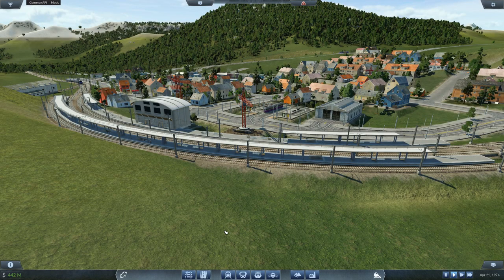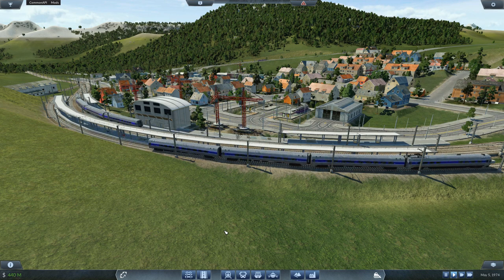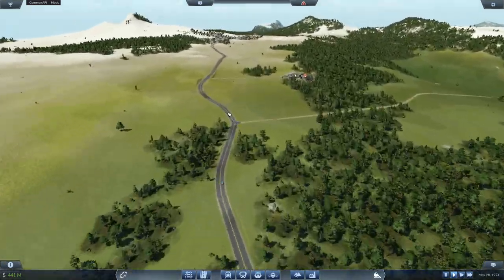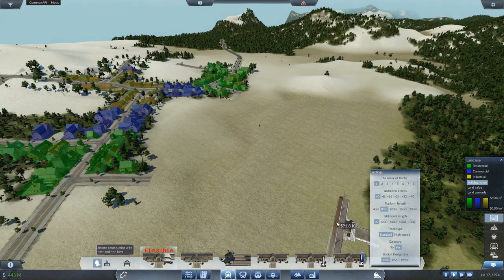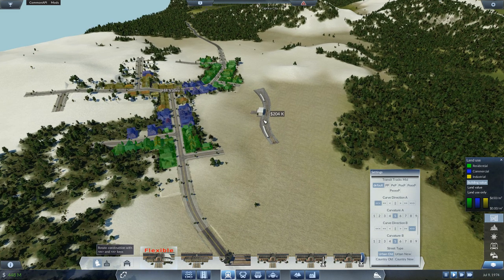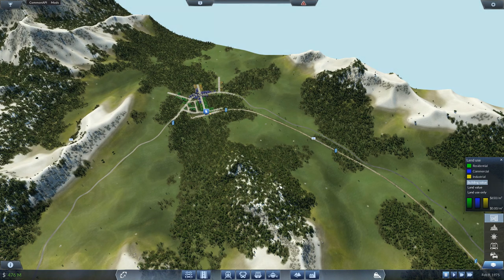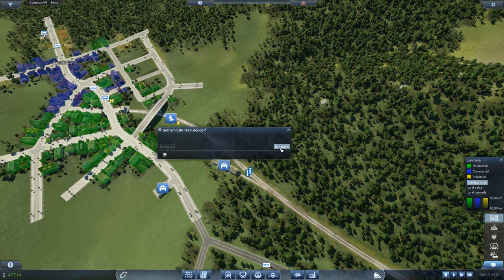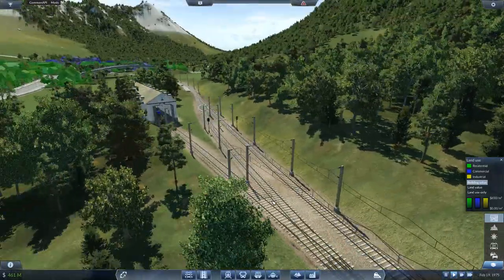Transport Fever - Mountain Map Episode 36 - Viaduct over the City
Let's play Transport Fever.  We will be playing a free game on a custom map created by me.  It features real-world terrain data from Mt. Rainier national park in Washington State.

Construct complex road-rail-water-air networks in the endless game and experience more than 150 years of transportation history. Fulfill the people’s needs and watch cities evolve dynamically. Supply industries with freight, develop complete cargo chains and enable economic growth. Build up a transport empire!